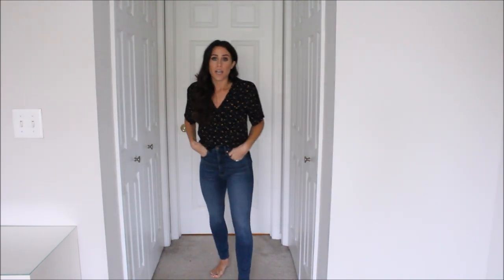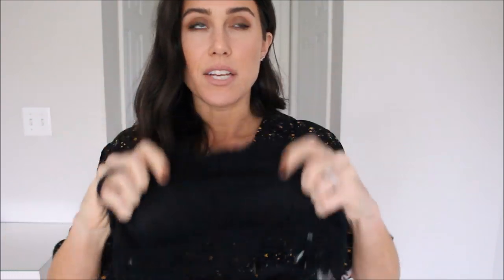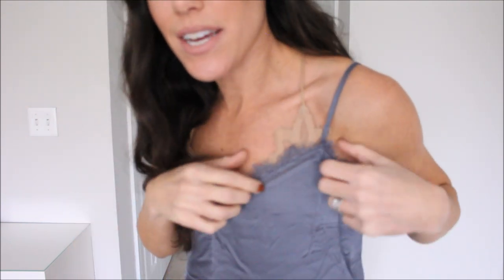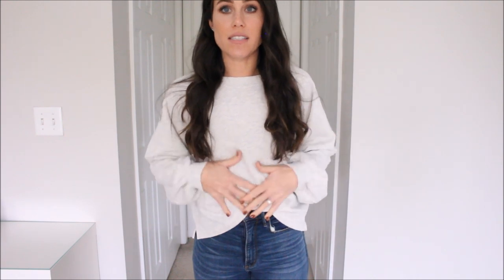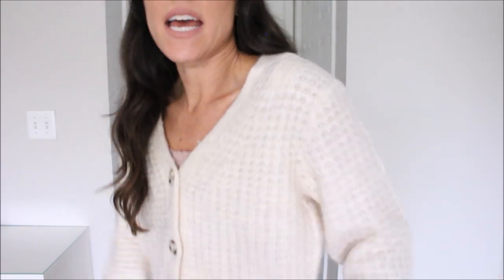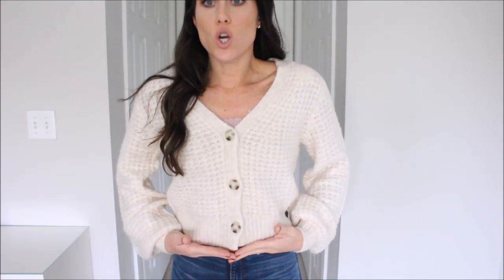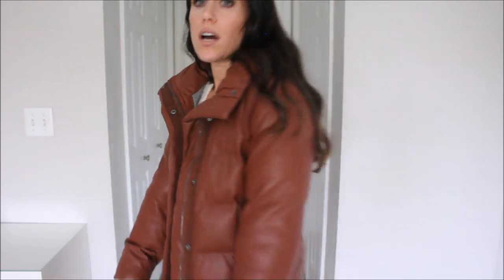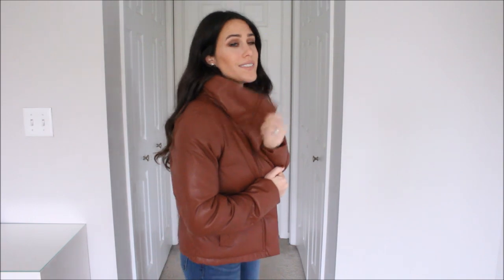Abercrombie Try-On Haul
Floral Top
Ultra High Rise Super Skinny
Lace Trim Cami
Puff Sleeve Sweatshirt
Floral Dress
Flannel Dress
Striped Knit Tee
Navy Cable Cardigan
Cropped Puff Sleeve Cardigan
Faux Leather Puffer Jacket
Turtleneck Sweater
Leather Jacket